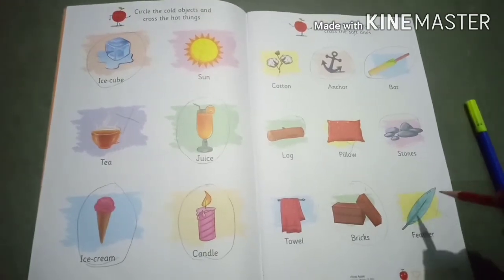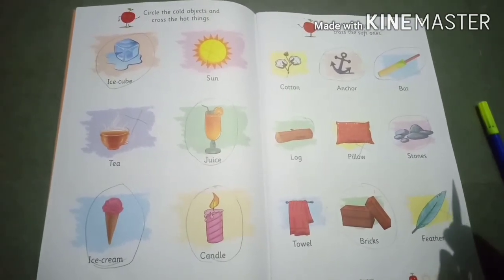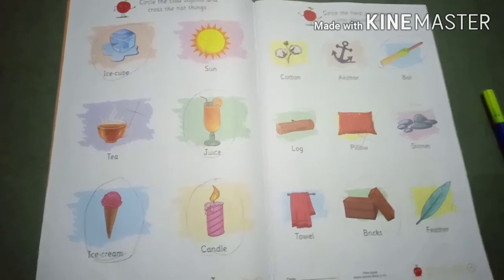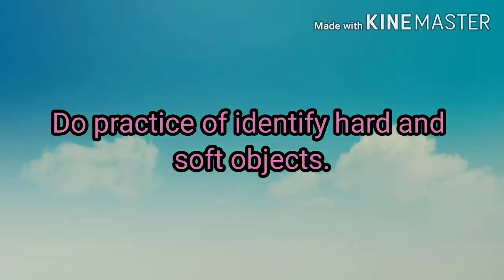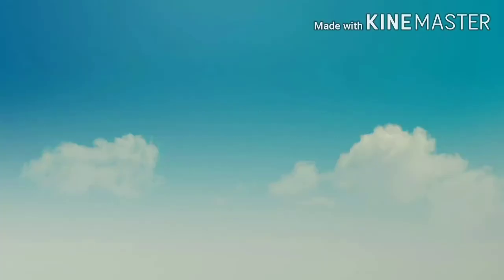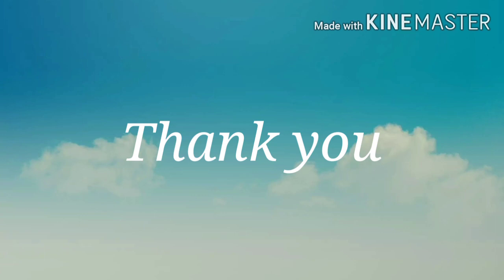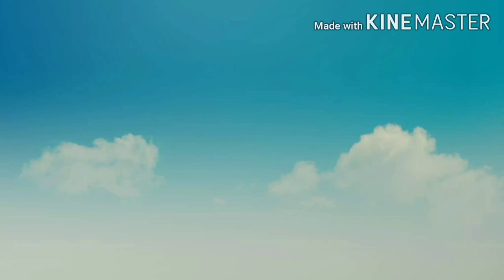Circle the hard and cross the soft (Maths activity)